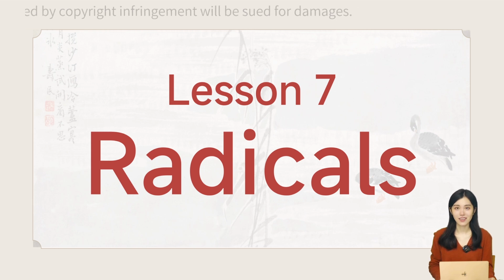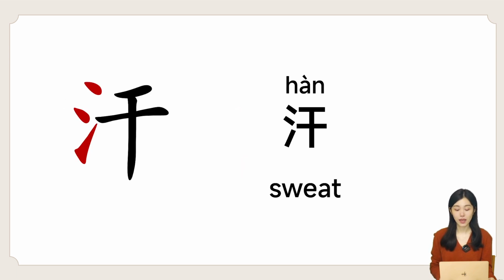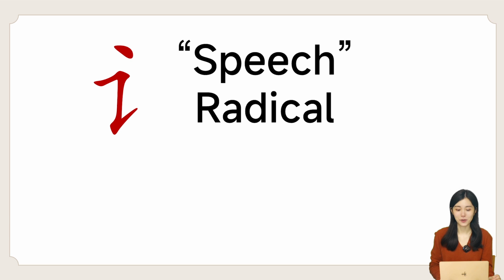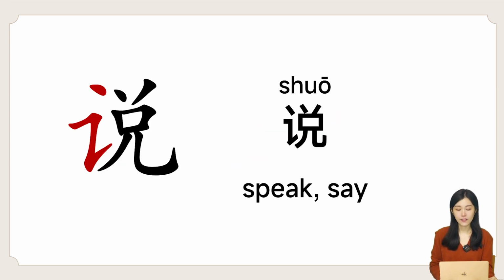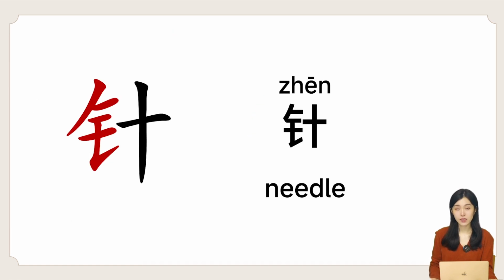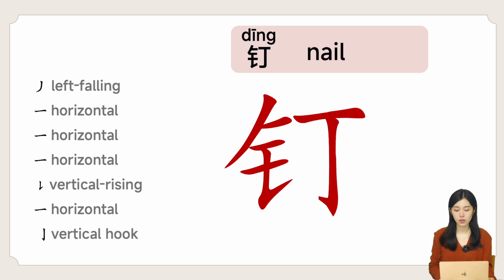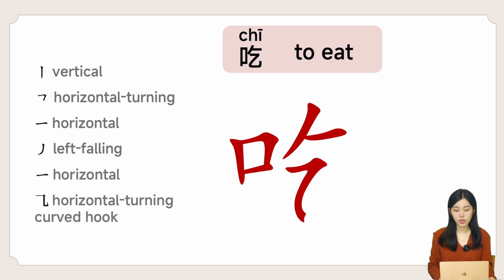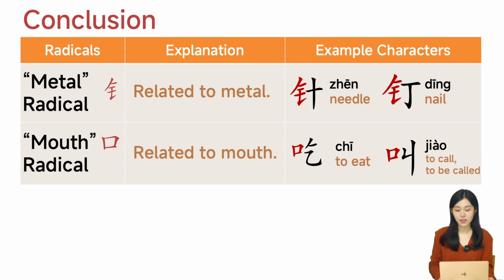Master Chinese Characters In 1 Hour | Beginner Chinese Character Lesson 7. Radicals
Welcome to My Chinese Characters Course!
This course is perfect for anyone looking to learn how to read and write Chinese characters. From basic strokes to complex characters, we’ll guide you through every step.
In this course, you’ll learn:
The fundamental strokes and their combinations
How to write common characters with proper stroke order
The meanings and pronunciations of essential characters
Tips for remembering and recognizing characters